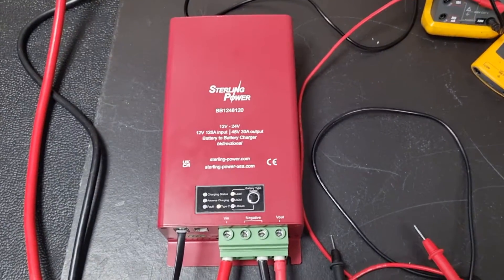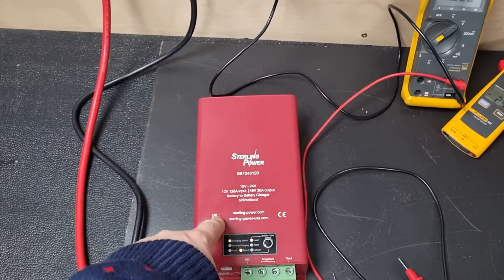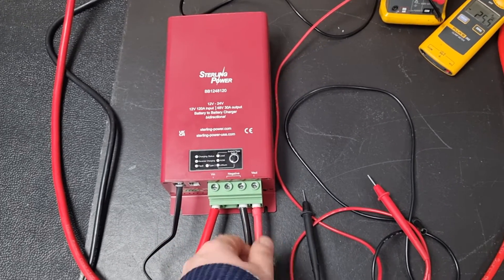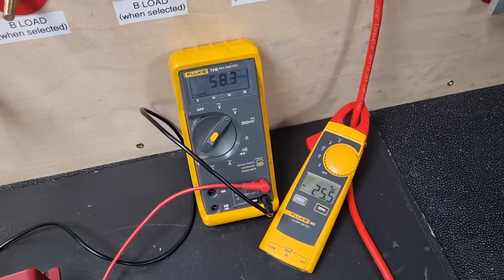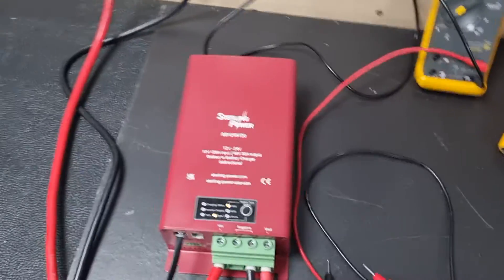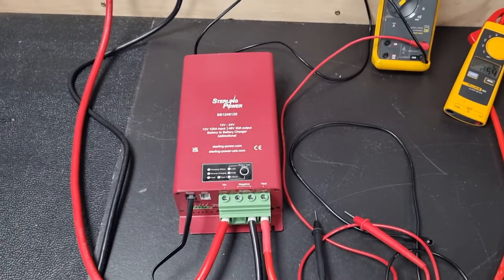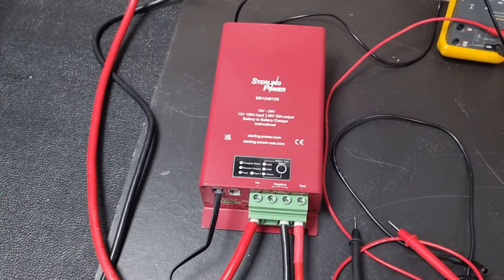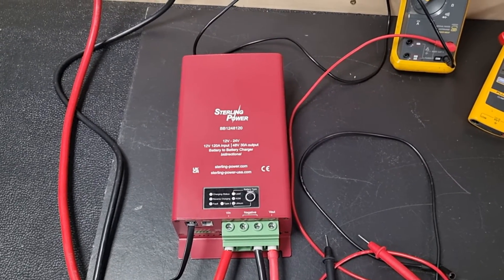BB1248120 - Sterling Power's 12V to 48V 1500W Output DC DC Battery to Battery Charger